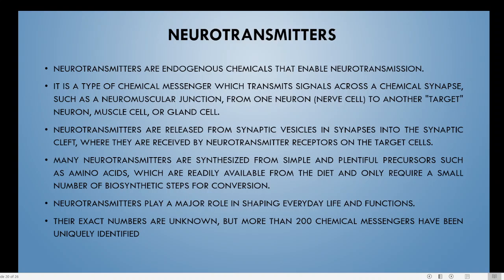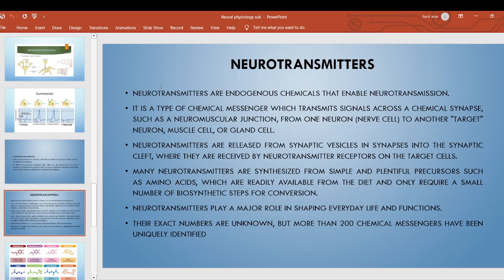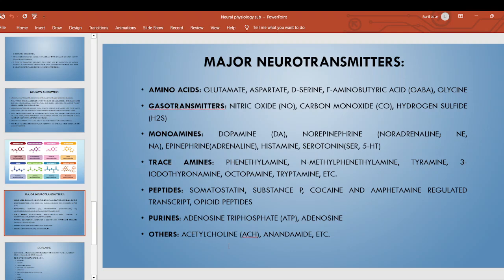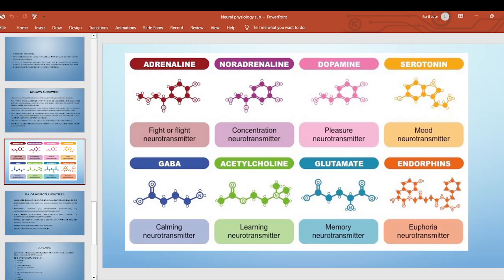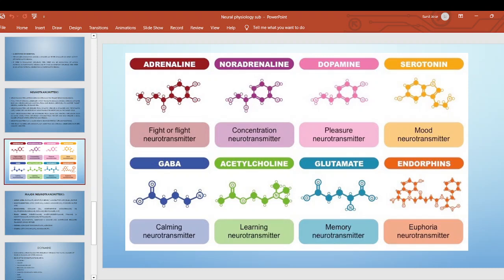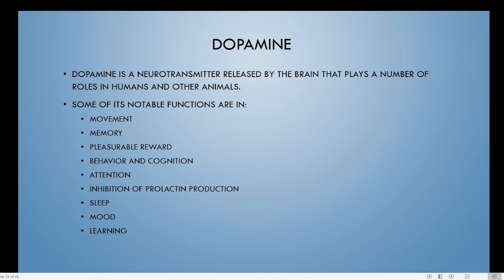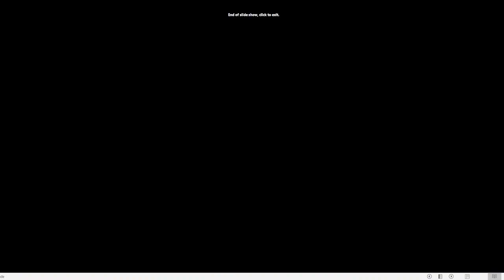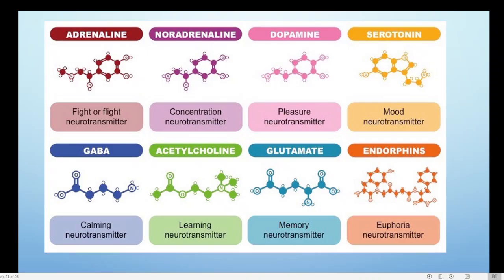Role of Neurotrasnmitters in our health